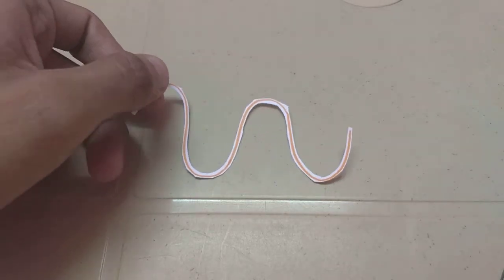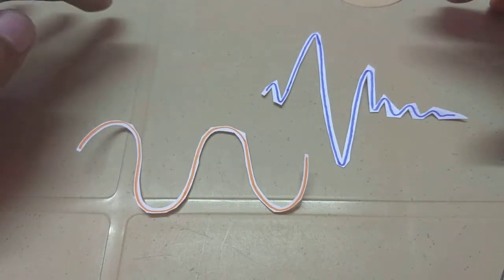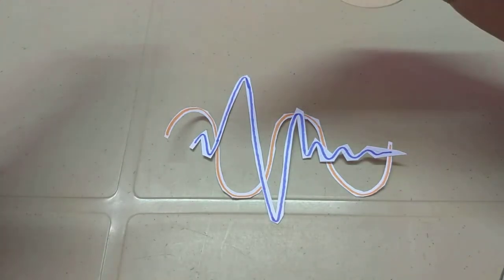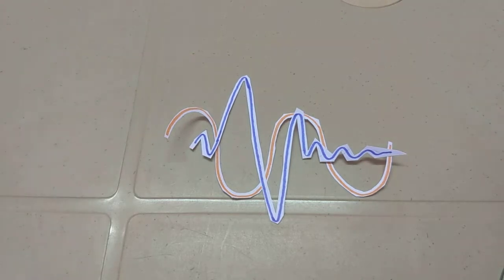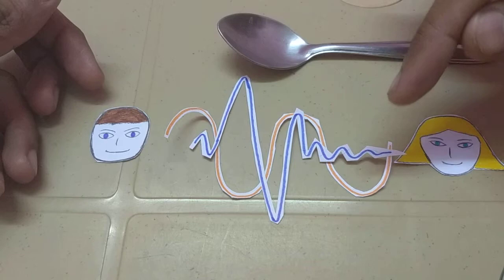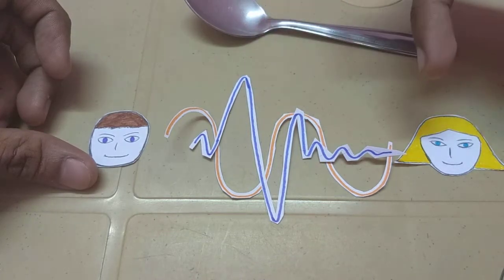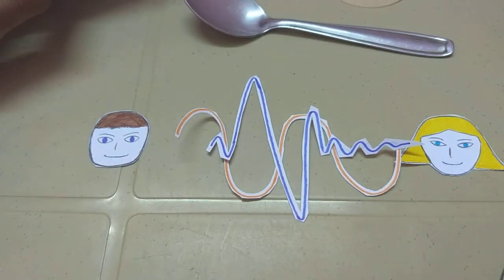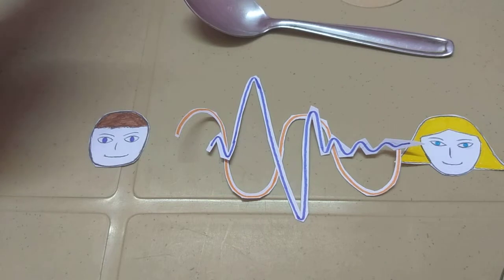Temporal Sound masking explained and demonstrated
Sound masking is the process of raising the threshold of audibility of one sound due to the presence of a louder sound. Temporal sound masking is the masking effect that takes place for a short instant of time. A transient or impulsive sound (masker) masks a steady sound for 20 millisecond before and 200 millisecond after it is introduced. Classic examples of temporal sound masking include dropping metal part on a hard floor, phone buzz, honking, snapping a box, etc